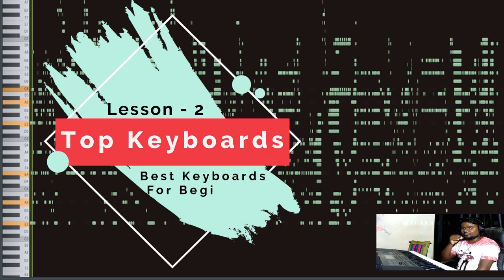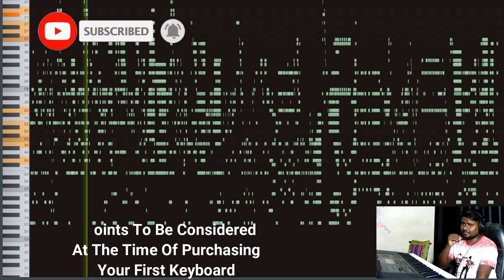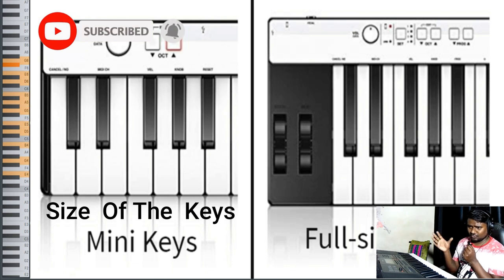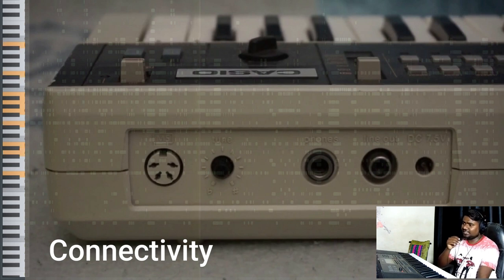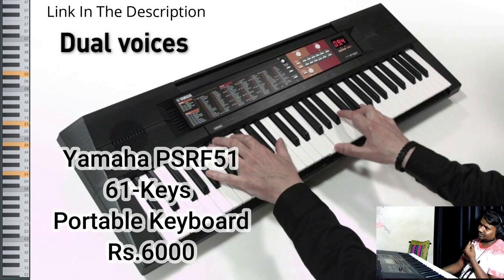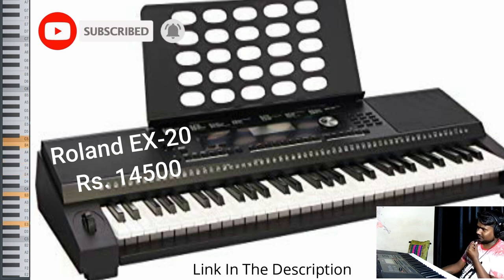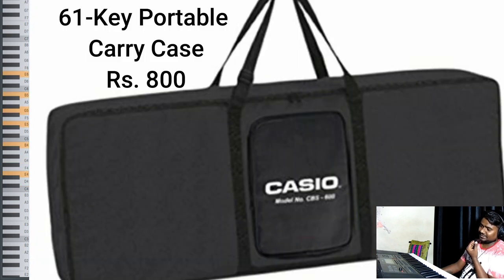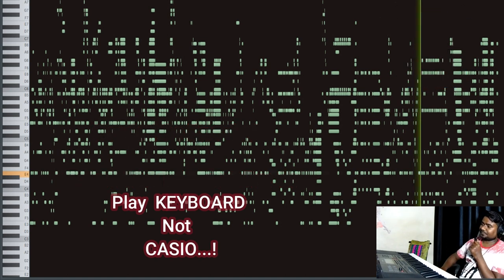Piano Lessons For Beginner Part 2 Top Beginner Keyboards EASY PIANO TUTORIAL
WANT TO LEARN PIANO/GUITAR/KEYBOARD/AUDIO-VIDEO PRODUCTION  ?
BOOK YOUR FREE DEMO

✅Online 1:1 AI Based Lessons
✅Flexible Timings
✅Learn to play your favorites in 15 Days.

Musical Keyboard Suggested By Us
*Under 5000 (Suitable till 3.5 yrs)*

SA - 46
SA - 77
SA - 76
SA - 78
CTK 240

*Price Range 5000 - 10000 (Suitable 4+ yrs)*

CTK 240
CTS 100
PSR F52
CTK 2550
CTS 200
PSR E273
CTS 300

CTX 700
CTX 870 IN
PSR E373
PSR E360
PSR I400
CTX 8000IN
Casio PSR E473
Casio WK600
Roland EX30

*Price Range 20000+*

Casio CT-X9000IN
YAMAHA PSR-I500
Casio WK7600 76-Key
YAMAHA PSR-EW310 76 KEYS
Casio WK-6600
Roland BK-5
Roland Xps-30
Korg PA-300
Roland E09IN
Roland E-A7

*Digital Pianos*

Yamaha P-45B D
Kadence DP02W
Artesia Performer
Kadence DP01
Artesia DP2
Kadence DP02W
Artesia DP 150e
Korg LP-380
Yamaha P125B
Roland FP-10
Alesis Recital Pro
Roland FP-30X
Roland RP501R
KORG B2SP
Casio CDP-S100BK

Table Phone Holder

I-pad/ Tab Phone Holder

Phone Tripod Stand
Tablet Holder

Mini Phone Holder
Musician I Pad Holder

Multiple Devices Holder

Headphone 1
61 Keys Keyboard Stand
Keys Name Stickers
Sustain Pedal
Bag & Dust Cover 61 keys
Bag & Dust Cover 88 keys

Studio Gadgets
Studio Monitor 1
Studio Monitor 2
Studio Monitor 3
Monitor Stand
Microphone 1
Mic. Cable
Mic Stand
Shock Mount
Mono Cable
Hawk Jack To Jack
Bespeco Jack To Jack
Midi Keyboard
Casio Keyboard
Casio Stand
MIDI Cable
Sustain Pedal 1
Sustain Pedal 2
Sheet Reading Stand
Acoustic Pad
Headphone 1
Headphone 2
Headphone Amp
1 Jack 3.5mm to 6.35 mm
2 Jack 3.5mm to 6.35 mm
3 Jack 6.5mm to 3.5 mm
Table Microphone Holder
1 Tripod
2 Tripod
Cellphone Clip
Samsung M21
Iphone 7